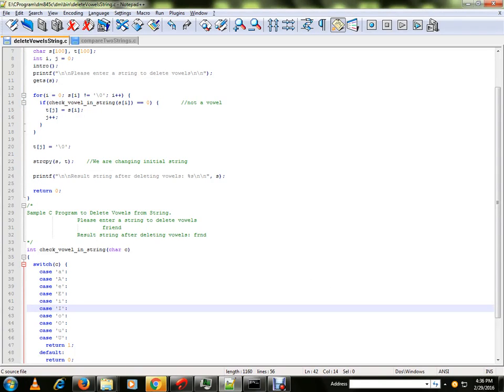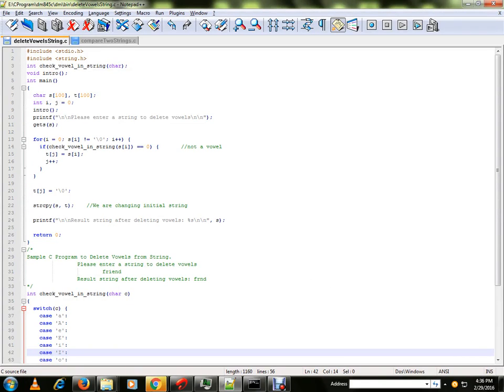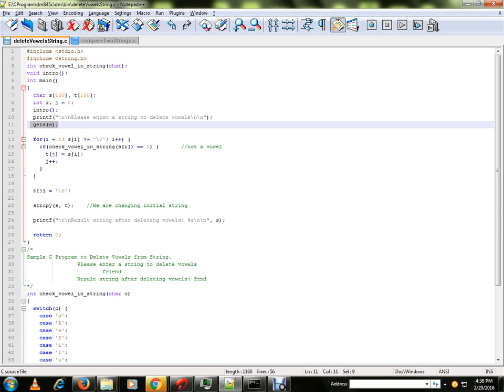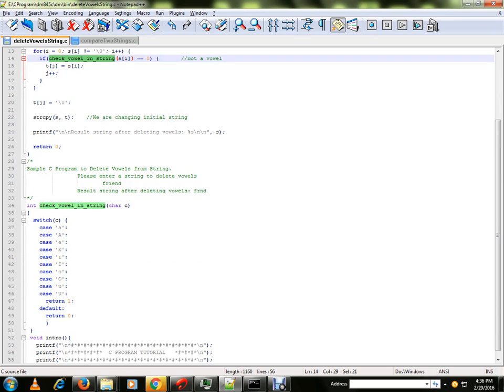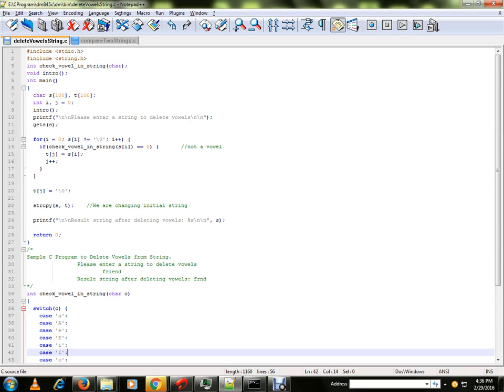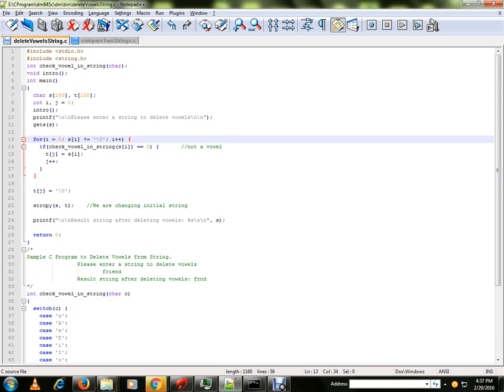DELETE VOWELS FROM STRING USING C PROGRAM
to get notifications. DELETE VOWELS FROM STRING USING C PROGRAM